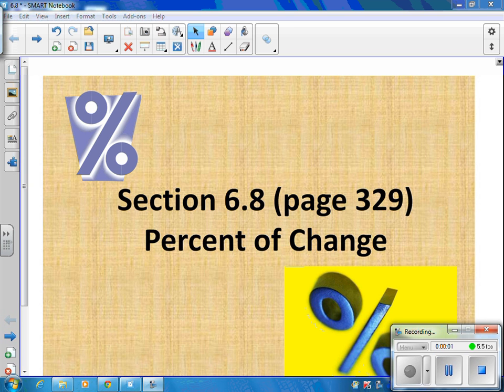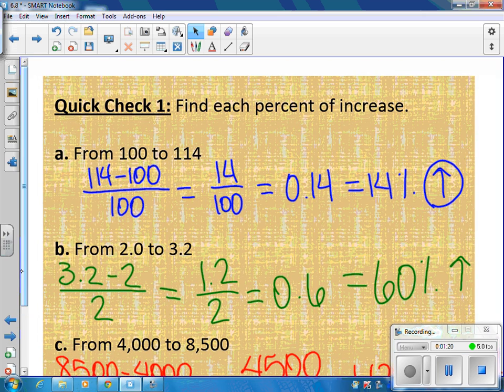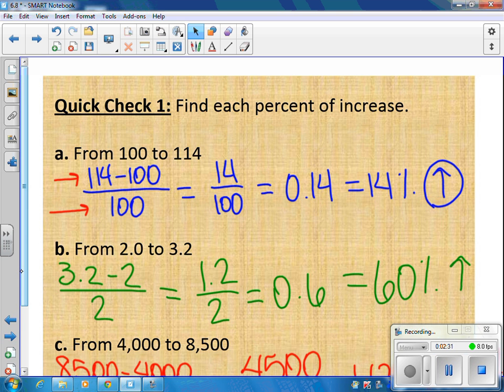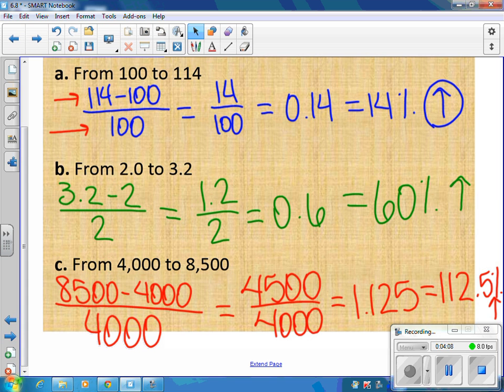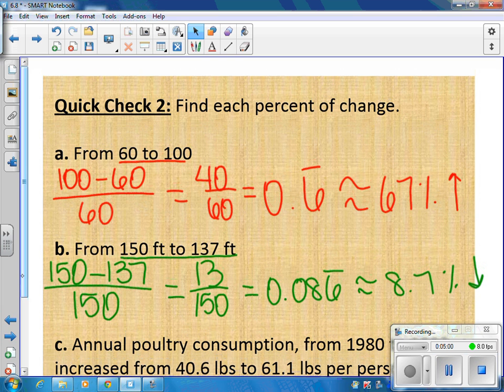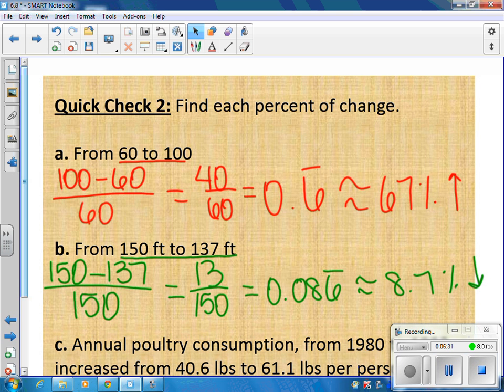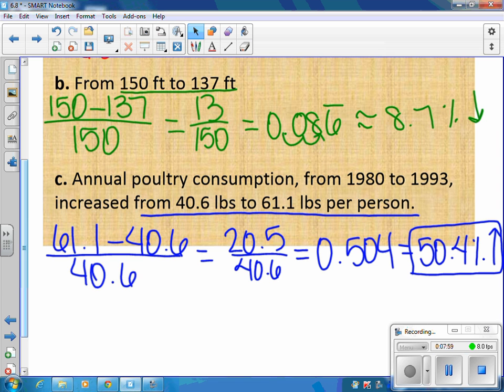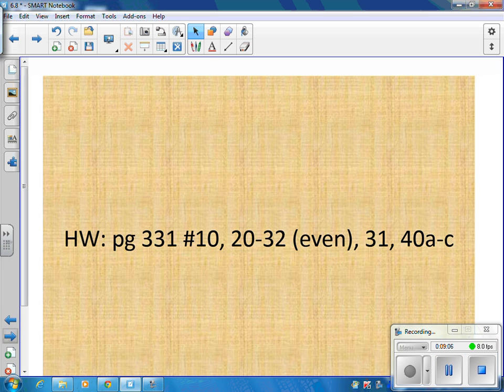6.8 Percent of Change